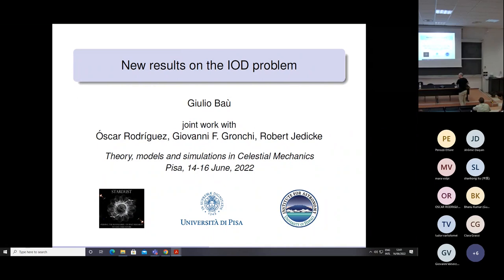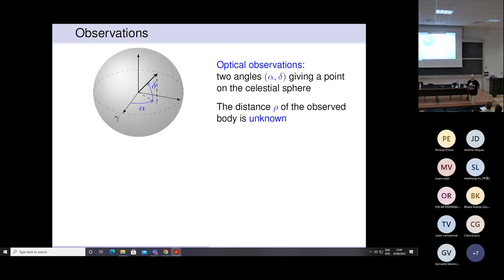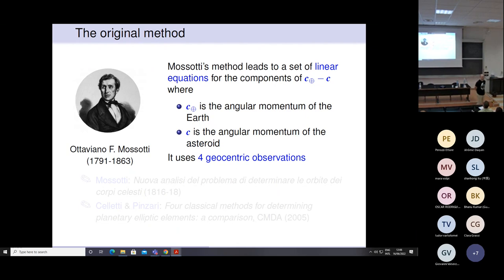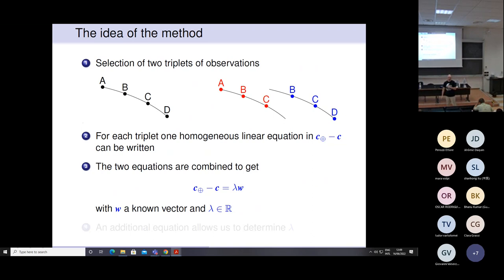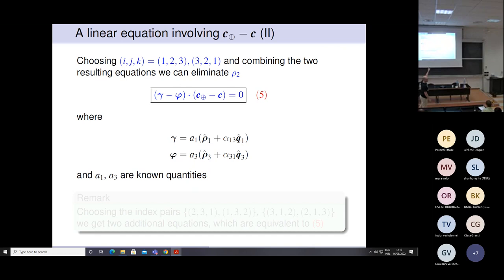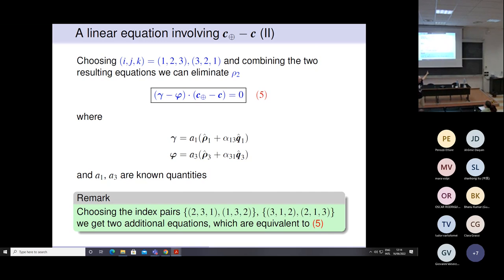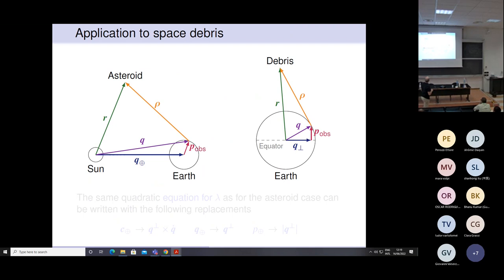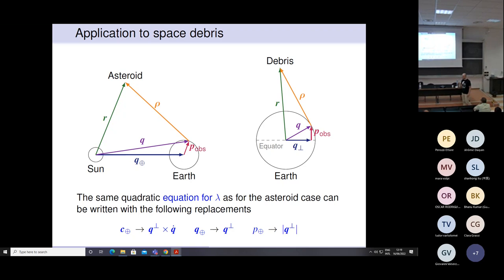Giulio Baù: "New results on the initial orbit determination problem"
Talk by Giulio Baù

Full title: "New results on the initial orbit determination problem"

Workshop "Theory, models and simulations in Celestial Mechanics", Pisa, 14-16 June 2022